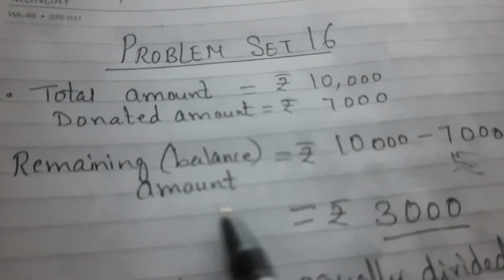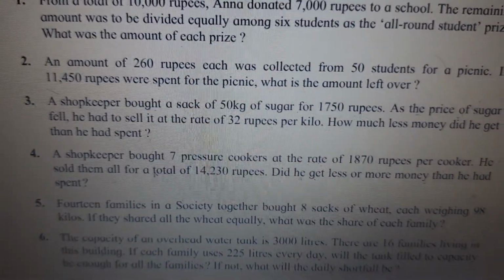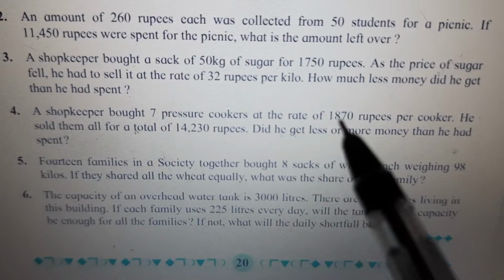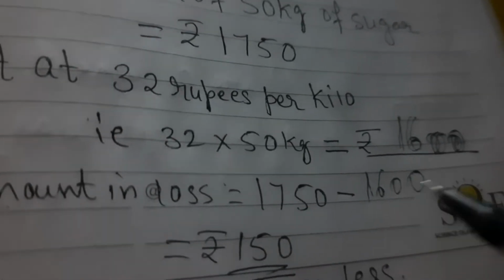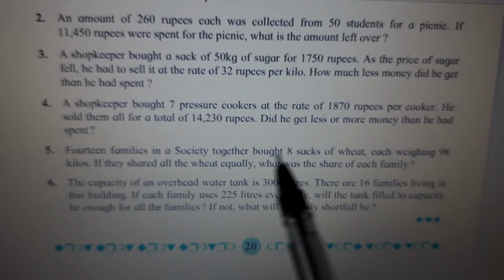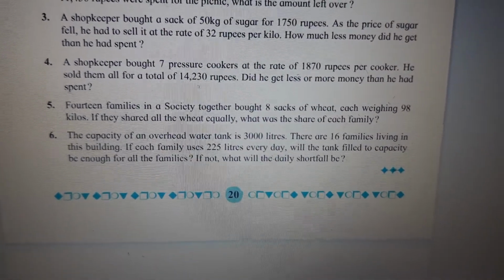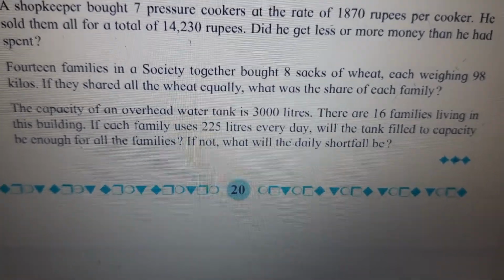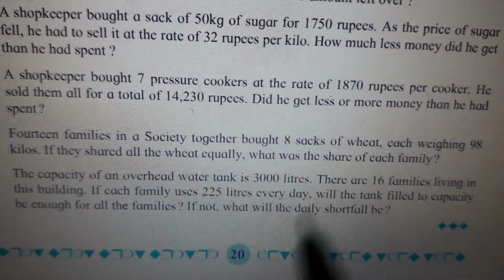Ch 4.Multiplication and Division P.S 16